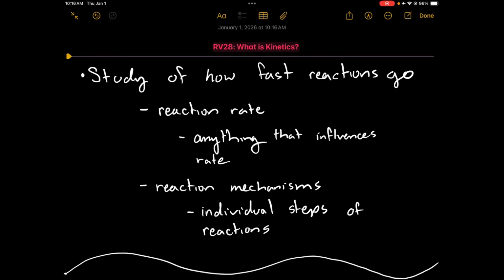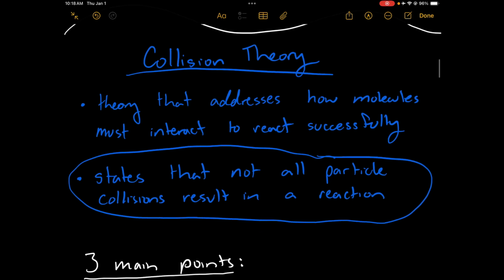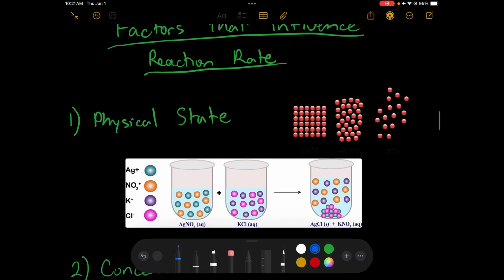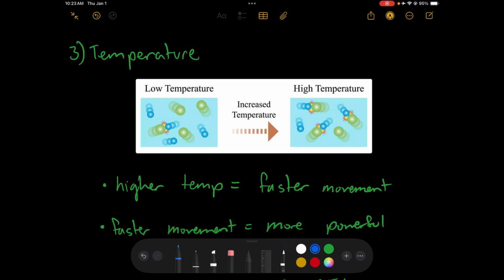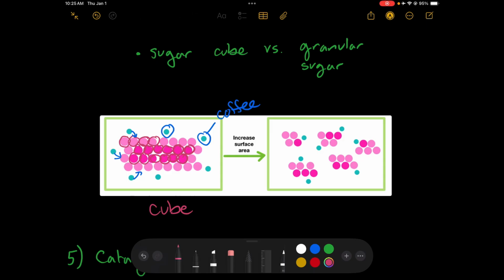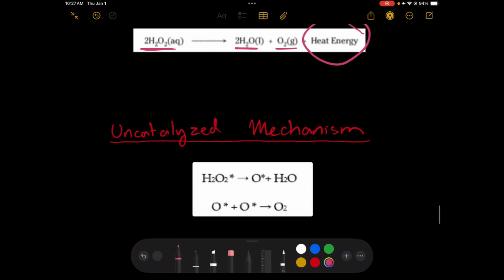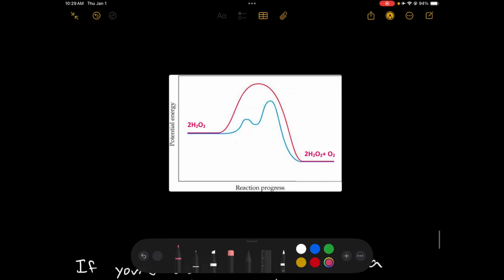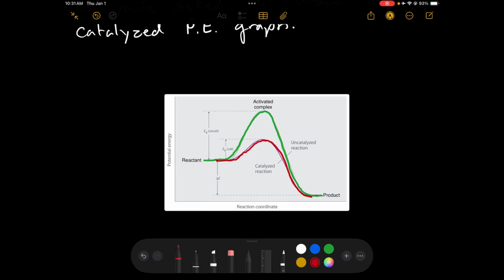RV28: What is Kinetics?